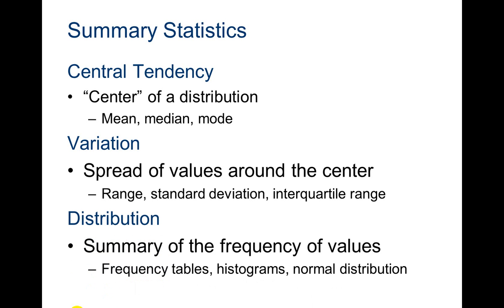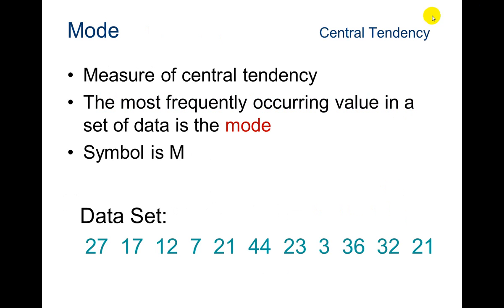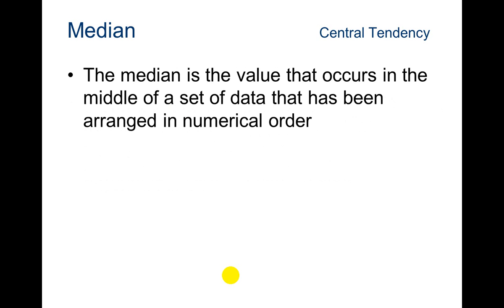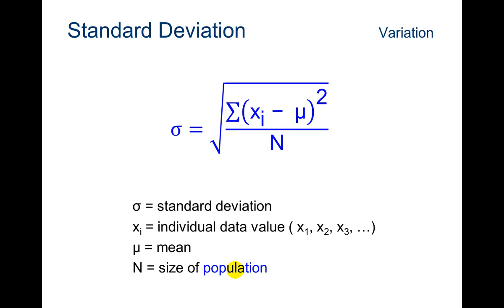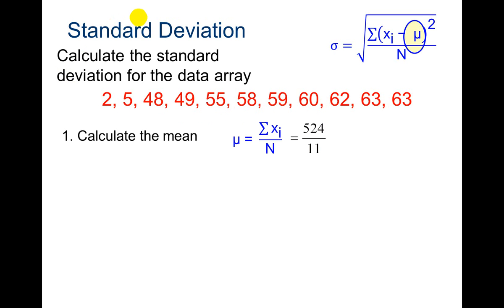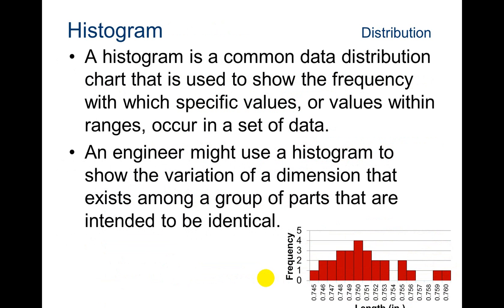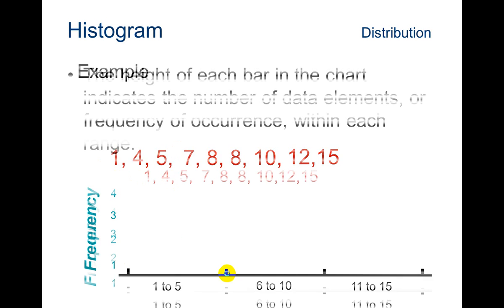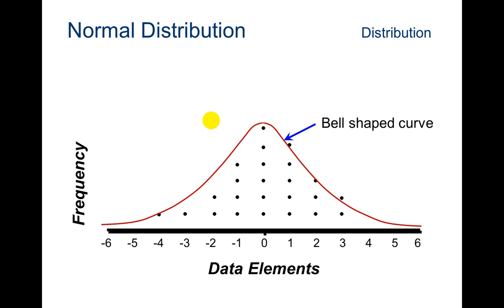Intro to Summary Stats PowerPoint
PowerPoint video explaining the differences of several statistics including mean, median, mode and range.